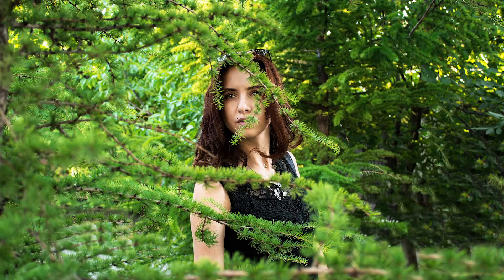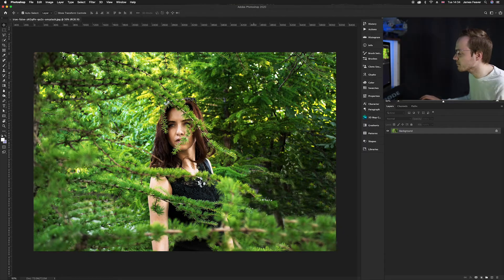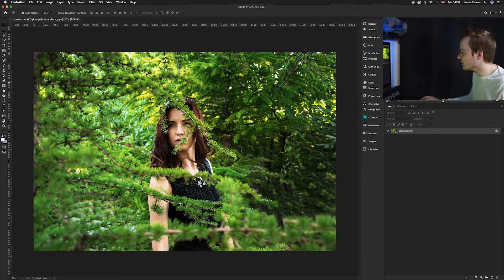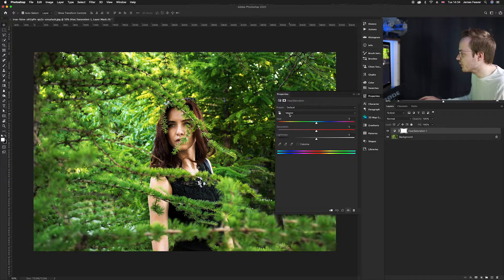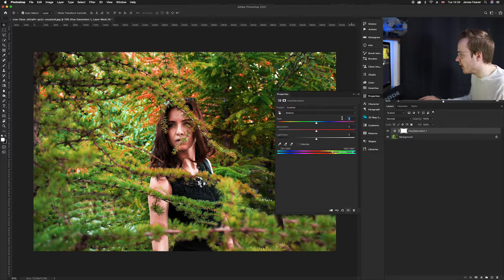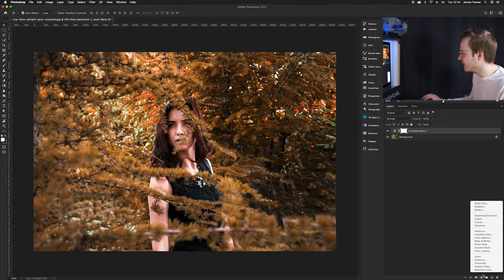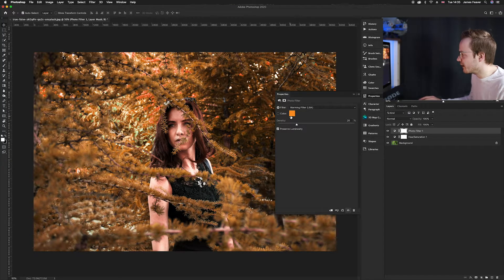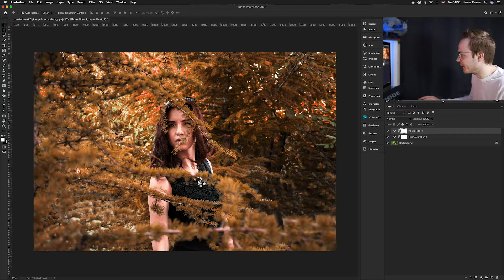How to create an Autumn Effect in photoshop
Another 2 minute tutorial Tuesday and today is how to create an Autumn Effect in photoshop. In this video, I will go through how to create a professional autumn colour grading effect in photoshop, using only a few colours and adjustment layer. This effect works really well on portrait style photos that are sharp and in focus with a nice background that's not too busy. But that is not essential. So make sure to have a look at the pre-selected photos on my website to follow along with this tutorial.

⚫️ I will show you how to:
▪️ Choose the right image
▪️ change the colours to orange, yellow and red tones
▪️ create a autumn theme by applying photo filter